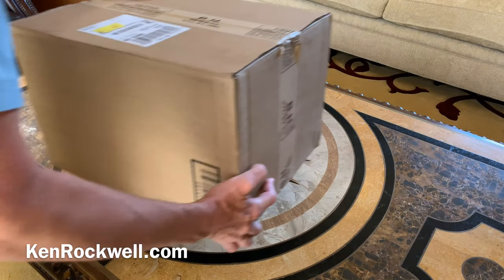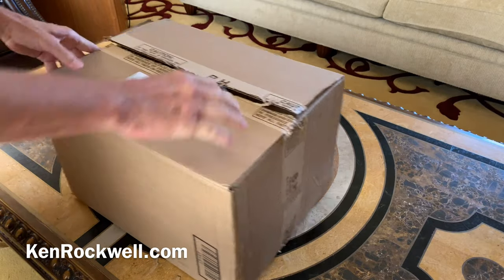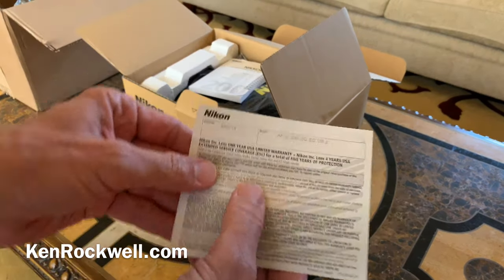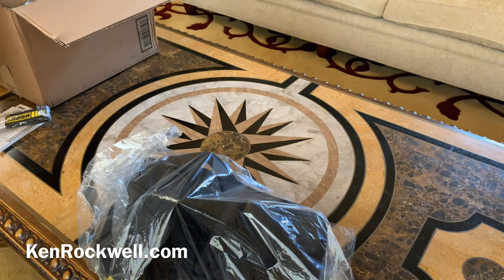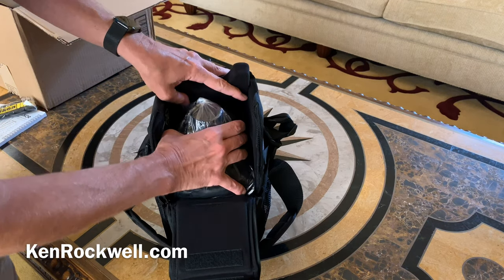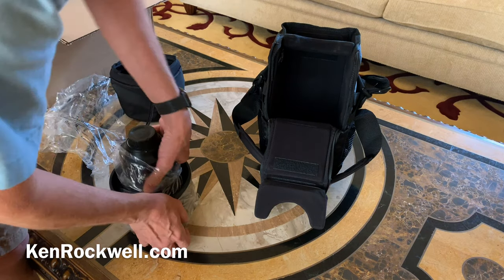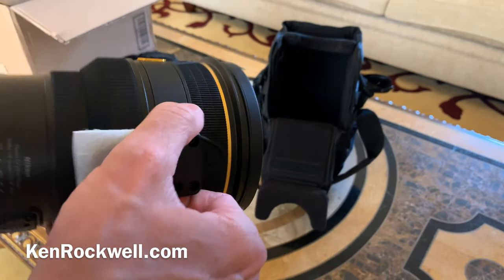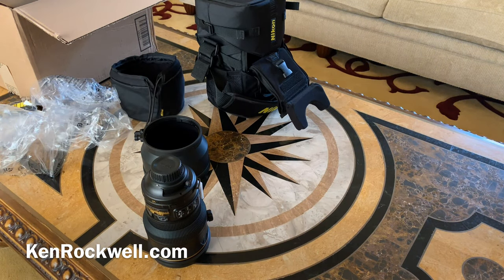Nikon 200mm f2 VR II Unboxing 4K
Nikon 200mm f/2 VR II Review